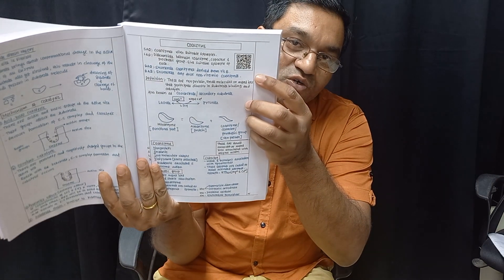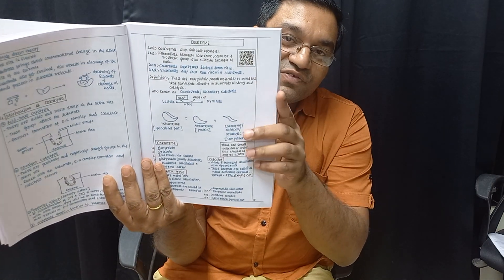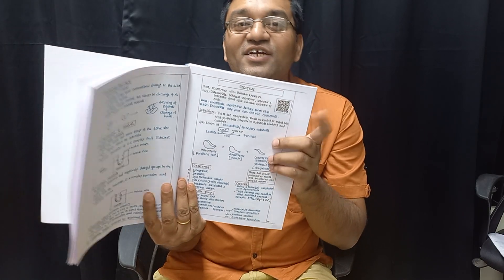Biochem notes-Premium version [Colored]- Rapid Revision